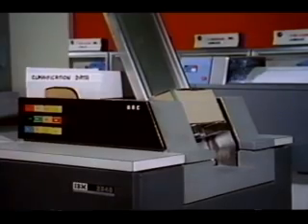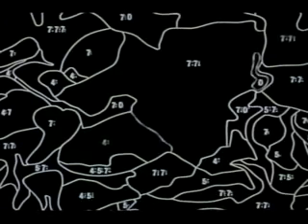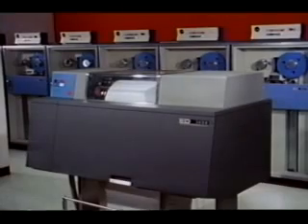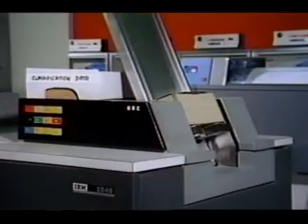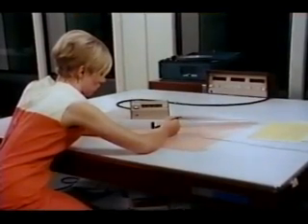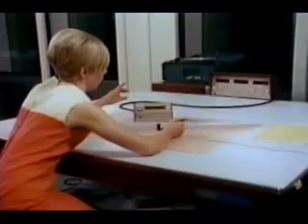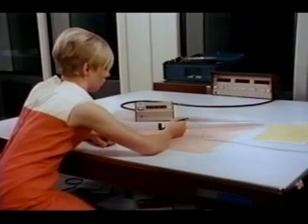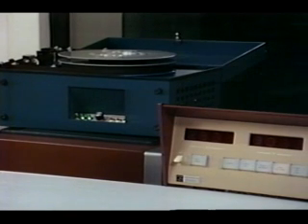Data For Decision - part 2 of 3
A look at the Canada Land Inventory Geo-Information System, a computer system used to help manage and develop Canadian land.